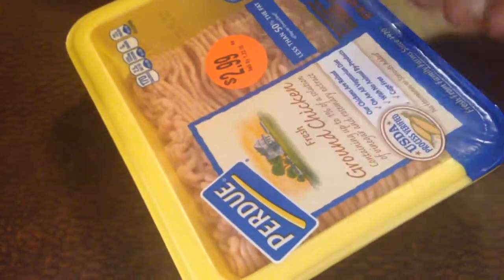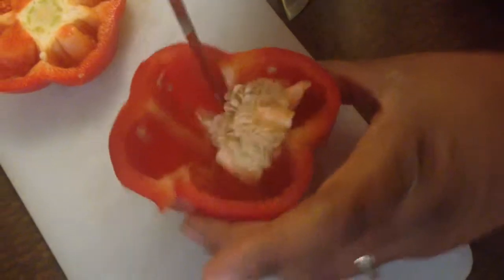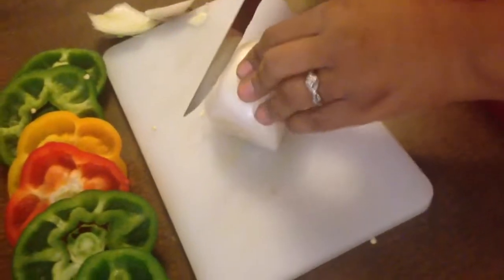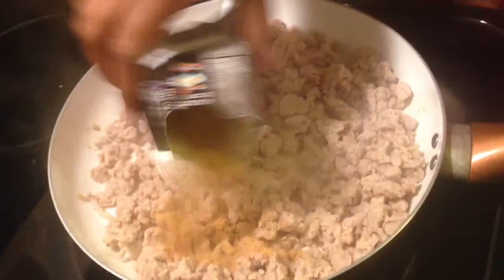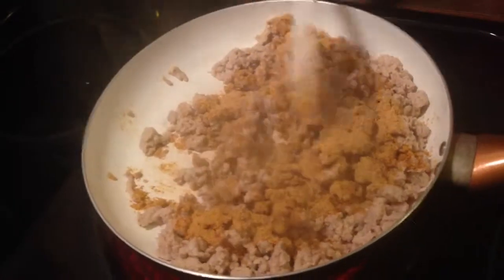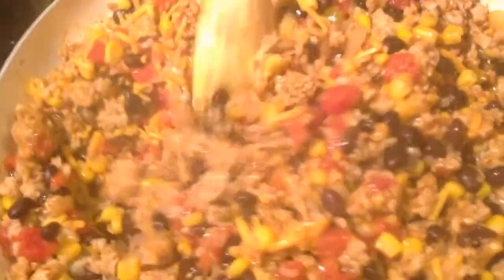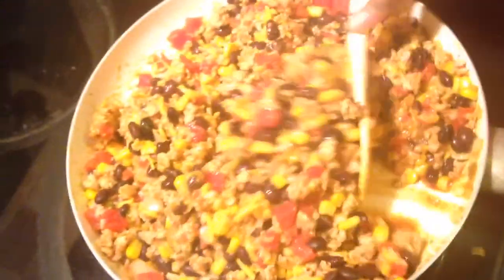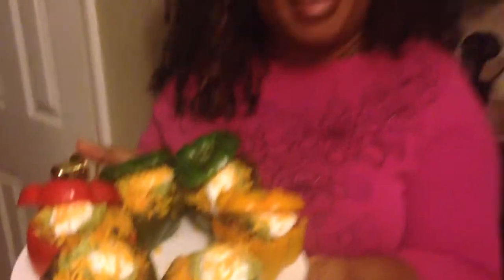Stuffed Bell Peppers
stuffed
bell
peppers !